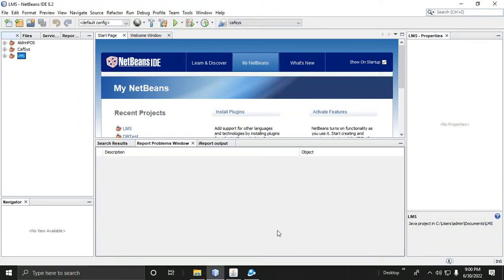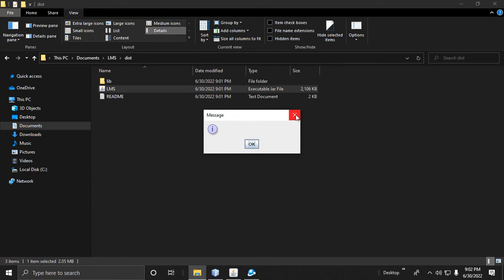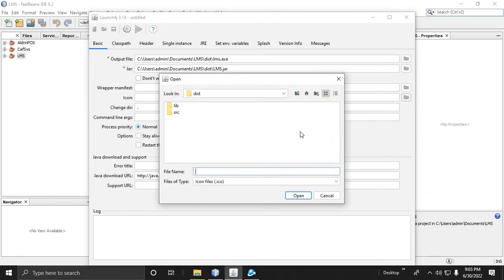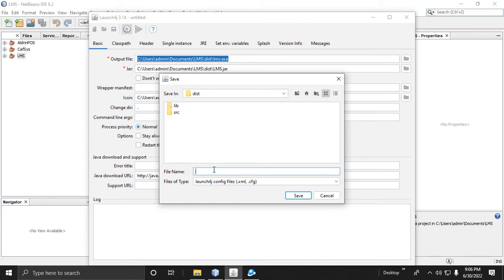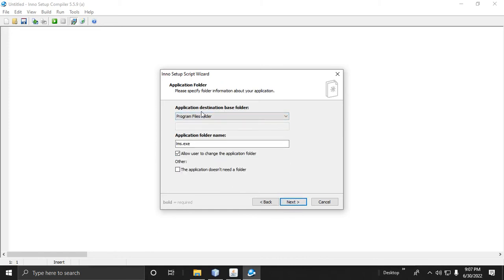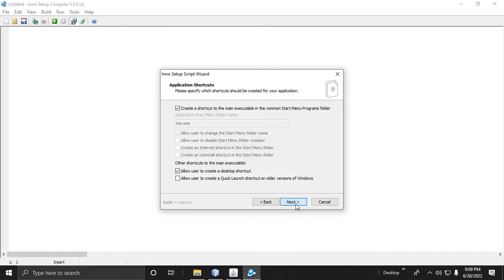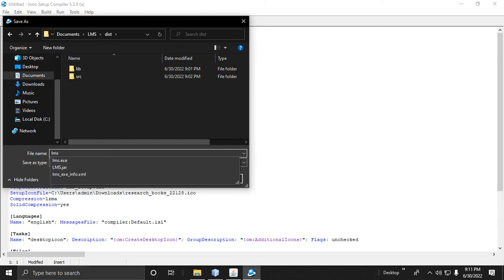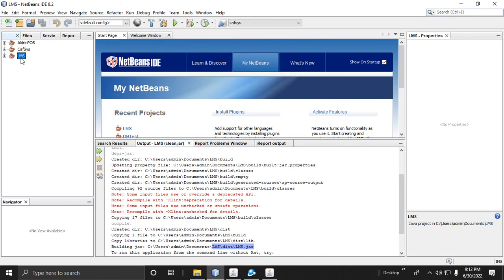Java desktop application to Windows installer